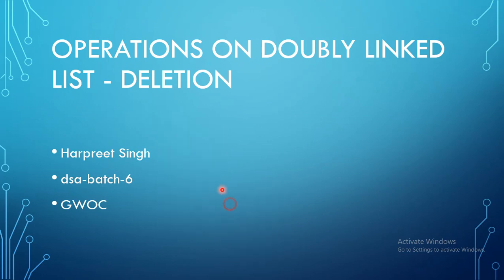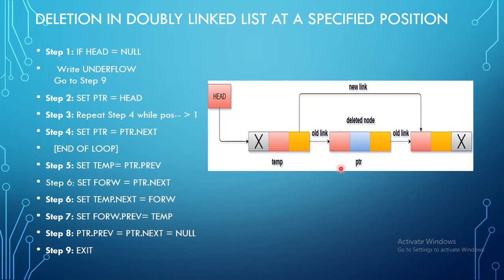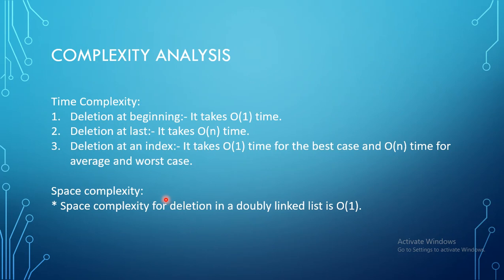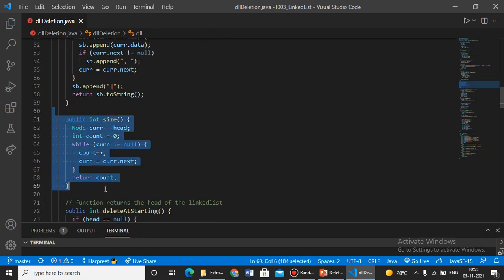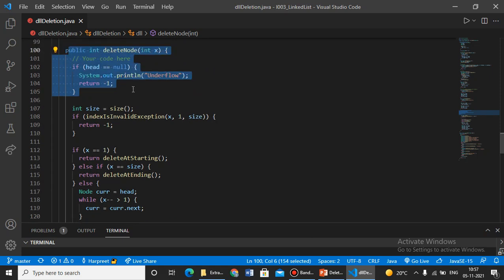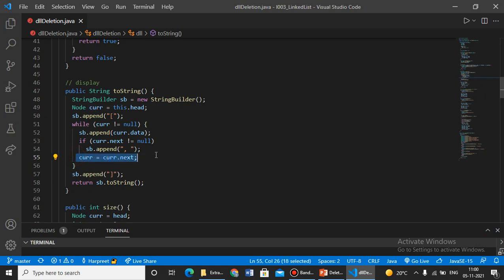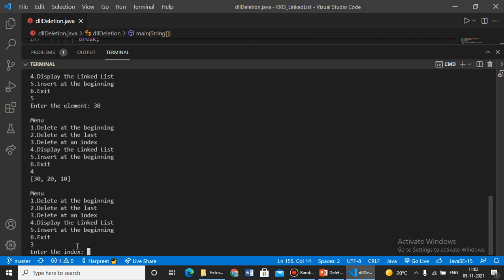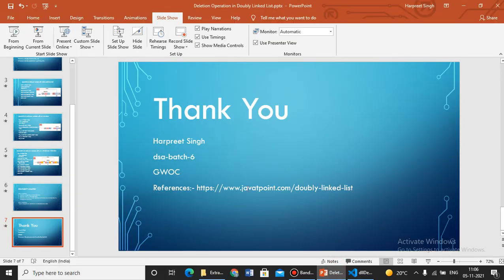Operations on Doubly Linked List - Deletion